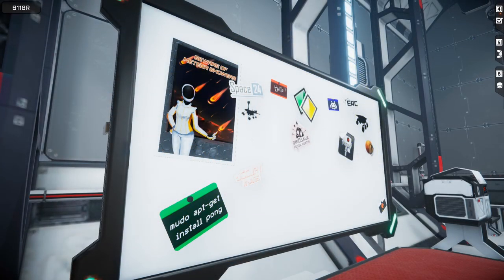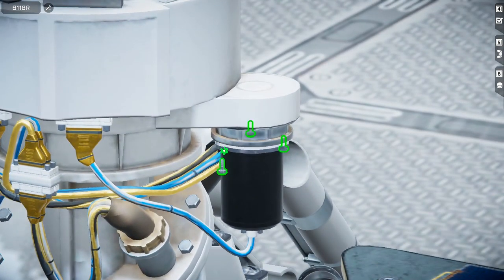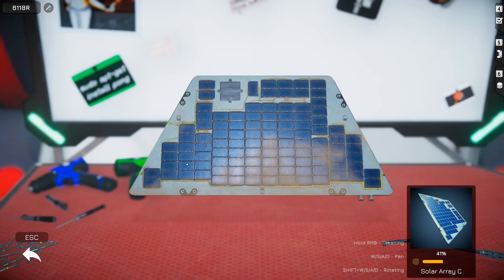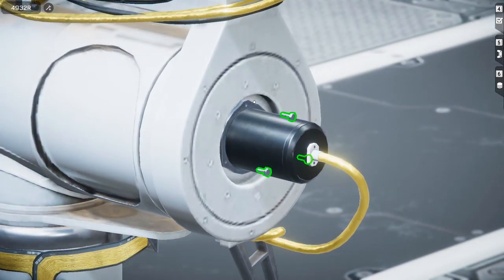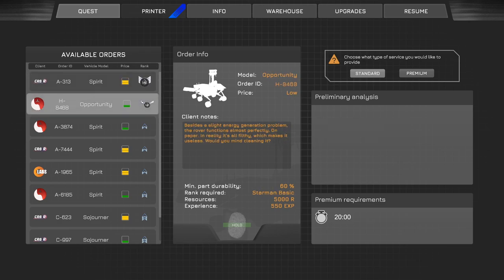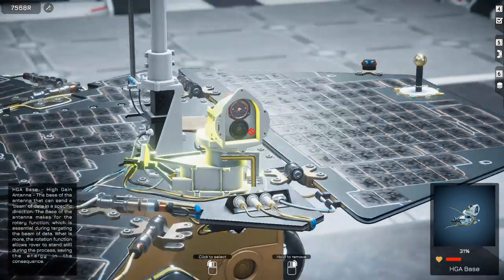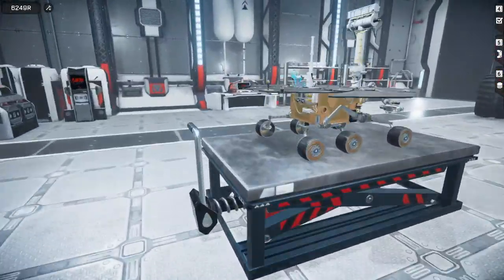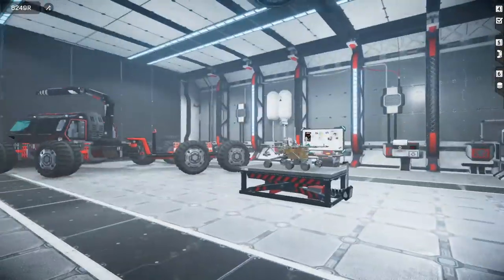Getting Random Rover Promotions : Rover Mechanic Simulator Gameplay - Early Access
Earning Promotions in Space Force for Repairing Rovers on Mars!  Today, we learn about PCB's and earning more Space Credits for further upgrades!